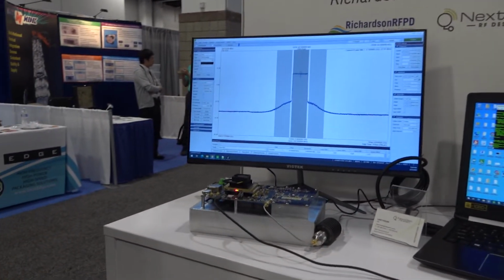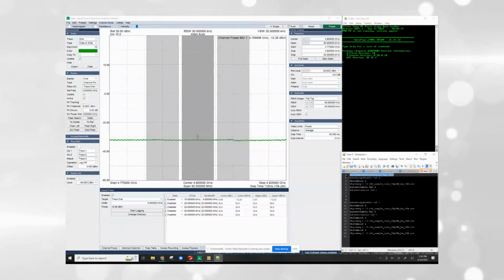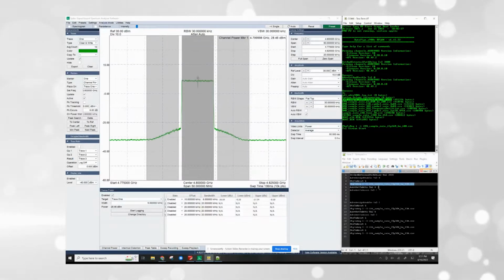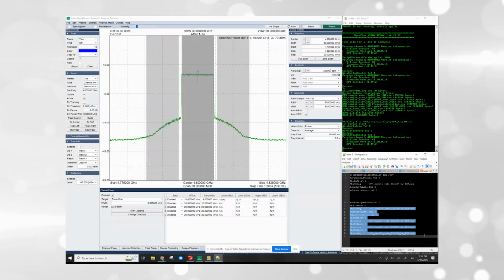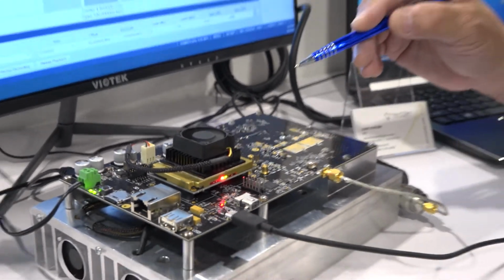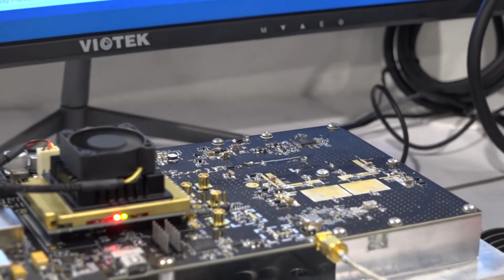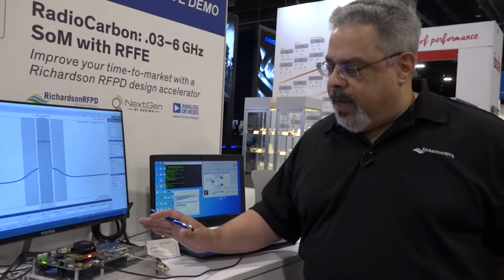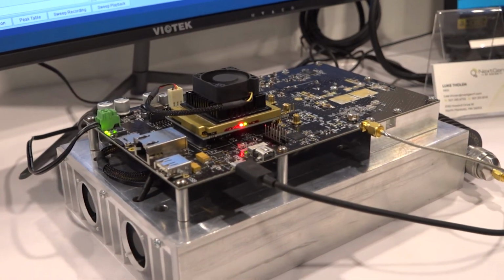IMS 2022 Demo: System on Module SDR with a Radio Carbon RFFE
Danny Molezion from Richardson RFPD and Luke Tholen from NextGen RF Design demonstrate a system on module SDR with a Radio Carbon RFFE operating to 6 GHz and configurable with a easy to use GUI.